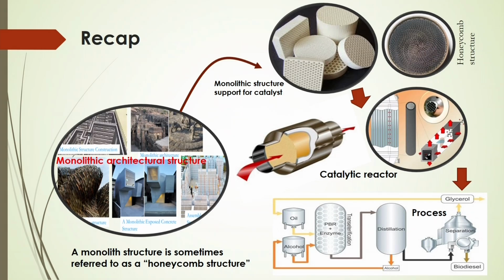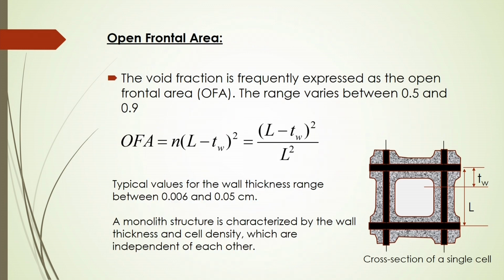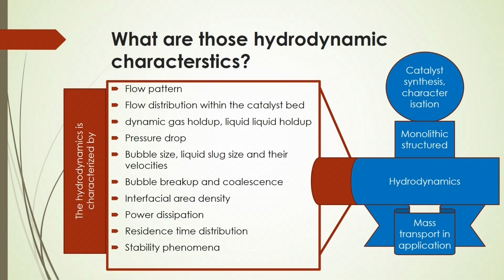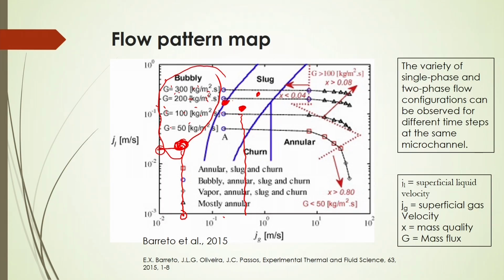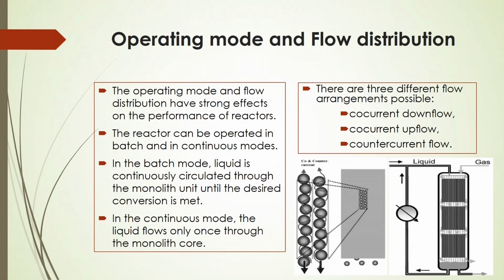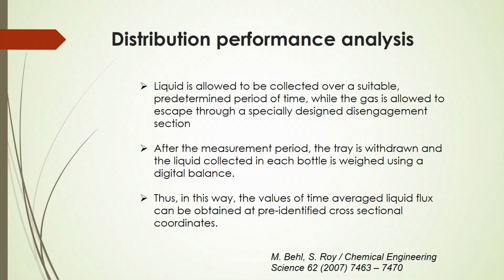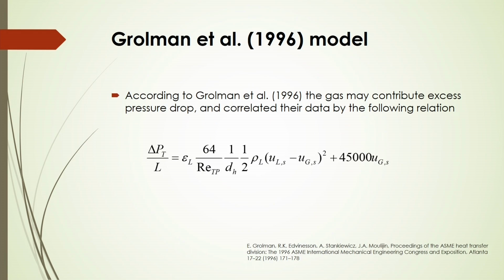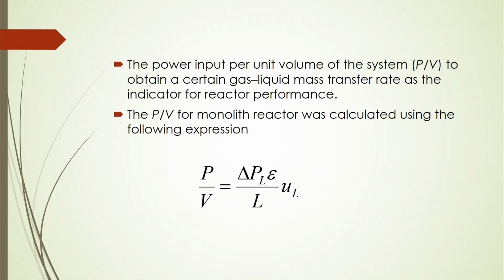Lec 22 : Hydrodynamics, Transport of Monolithic Reactor